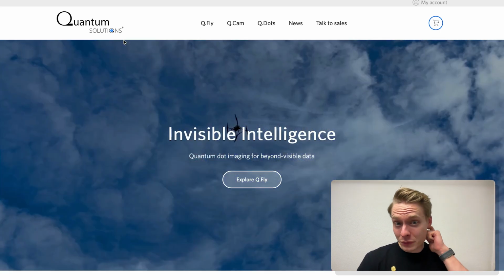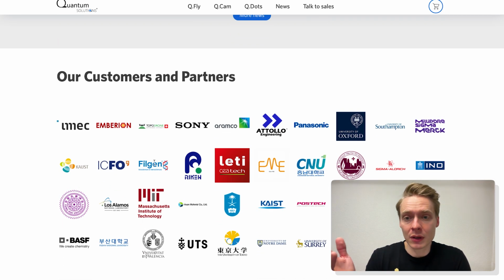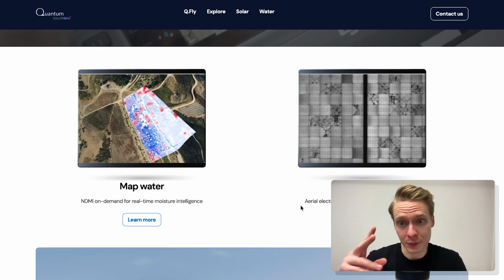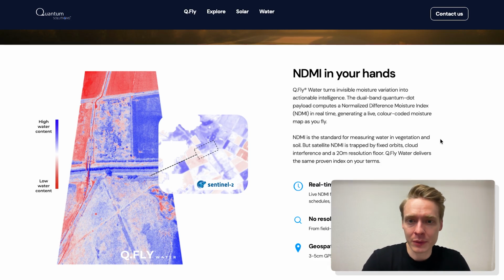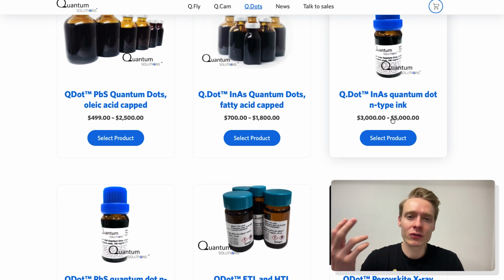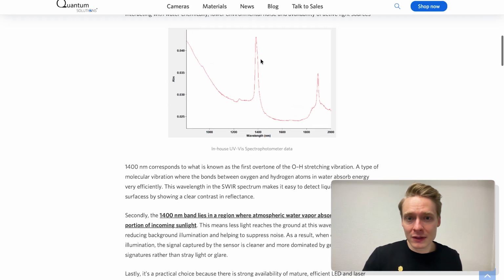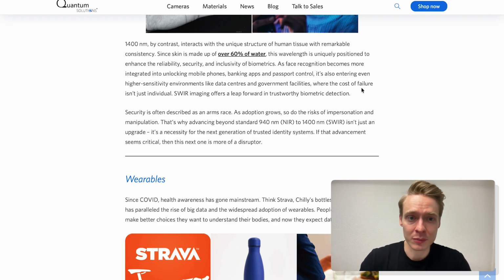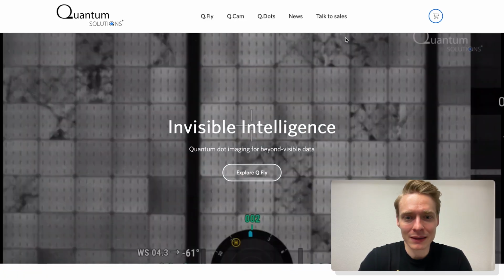Discover the Hidden Quantum Champion: Quantum Solutions' Revolutionary Water Detection Technology